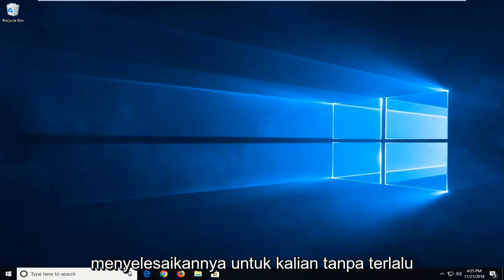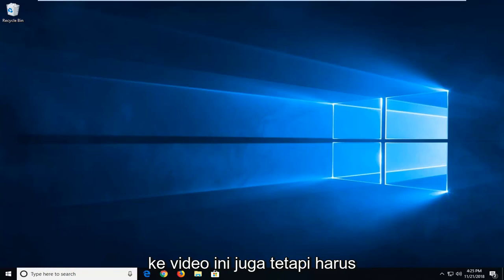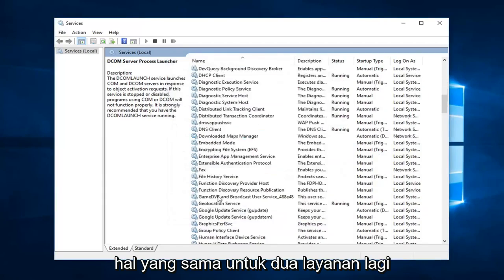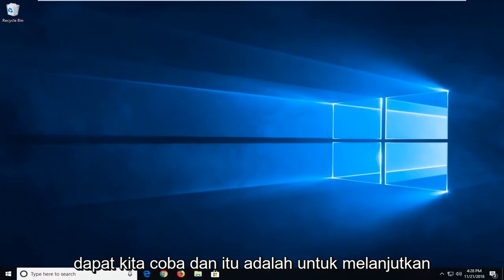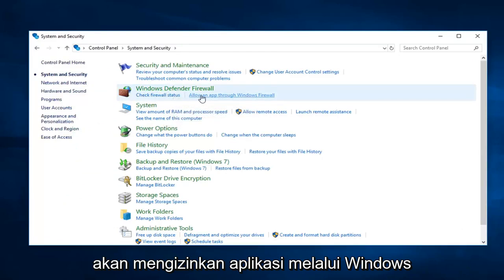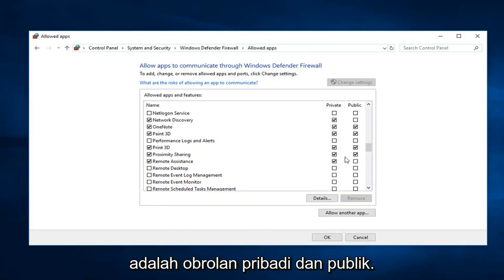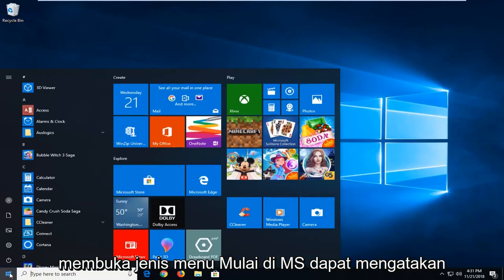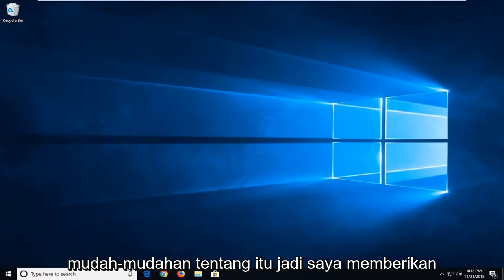Cara Memperbaiki Server RPC Tidak Tersedia di Windows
RPC Server Tidak Tersedia Kesalahan Di Windows 10/11 FIX [Tutorial]

RPC server is unavailable error artinya komputer Windows Anda bermasalah saat berkomunikasi dengan perangkat atau mesin lain melalui jaringan yang Anda gunakan.

Masalah “Server RPC tidak tersedia” dapat disebabkan oleh tidak berfungsinya layanan RPC pada setiap komputer yang terhubung.